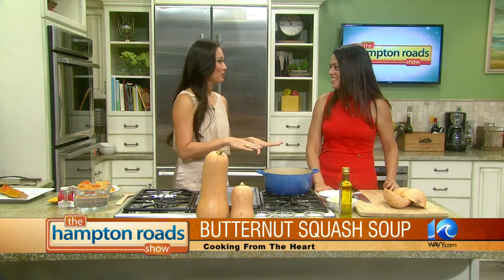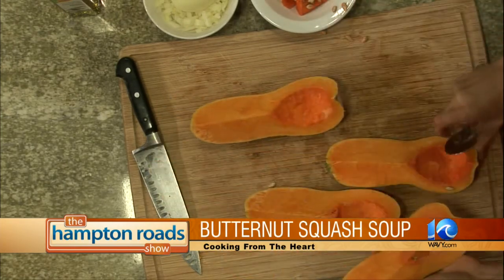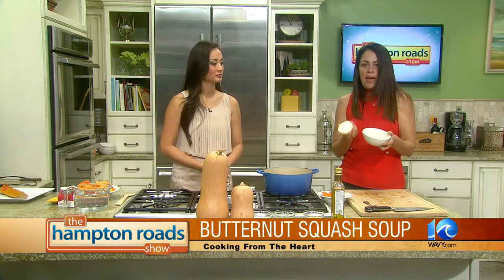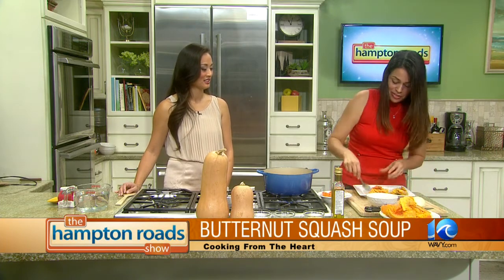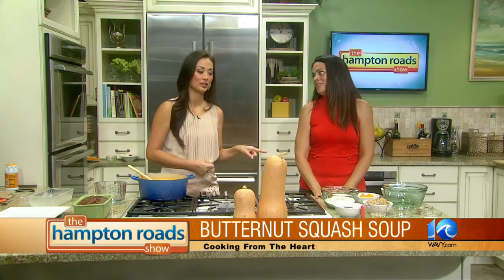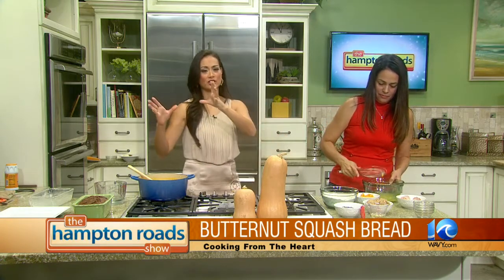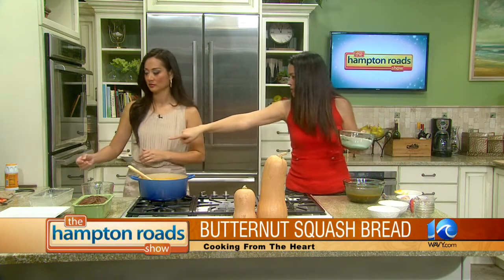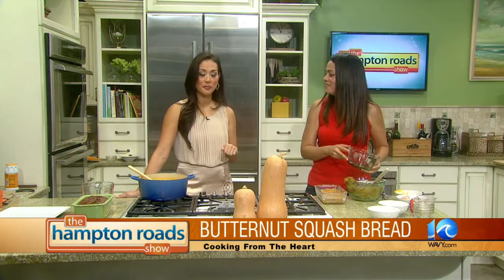Butternut squash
Karen Endsley, the host of "Cooking From The Heart" on Cox Channel 11 is here in THRS kitchen making a couple of her fall favorites with Butternut Squash.